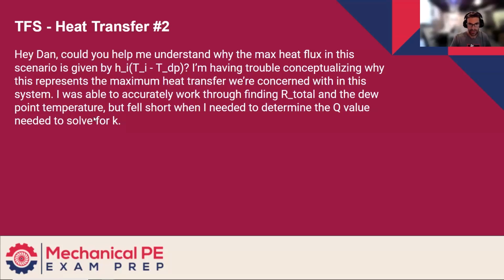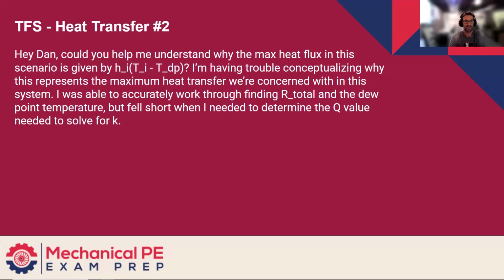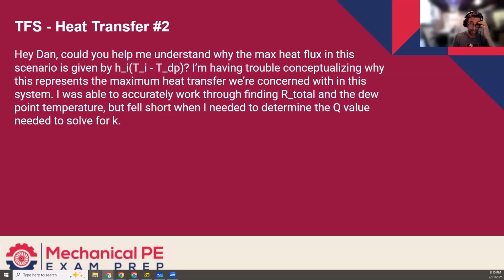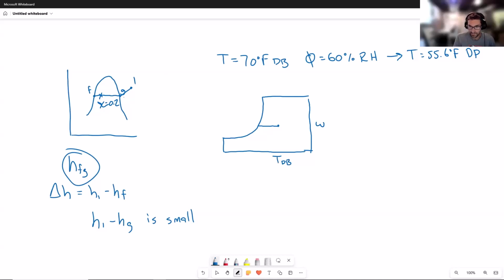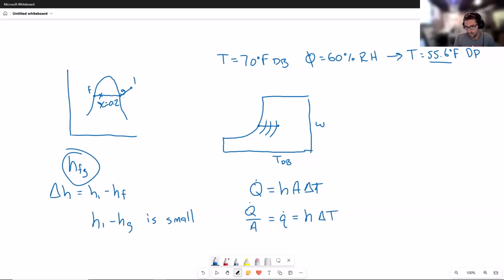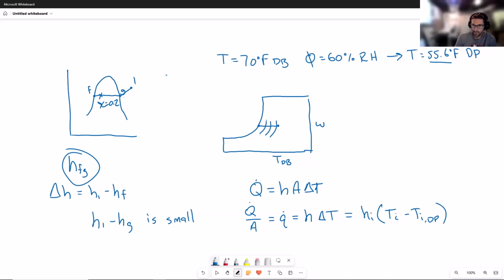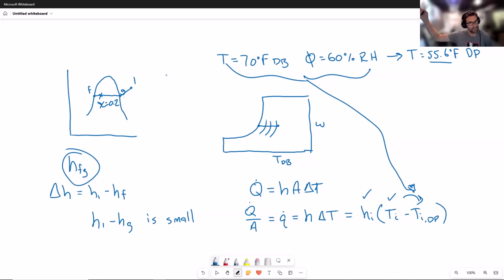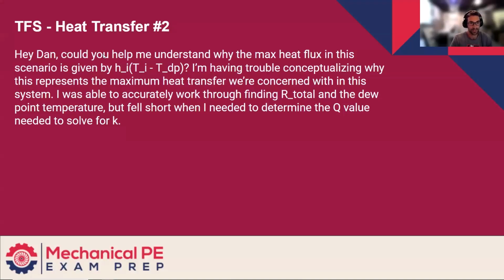Avoiding Condensation in Skylight Design: Heat Transfer & Dew Point Explained | TFS Psychrometrics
This video breaks down a real-world heat transfer problem involving a composite skylight with two layers of glass and an air gap, integrating TFS psychrometric principles. Learn how the dew point temperature limits the maximum heat flux and why condensation prevention is critical in building envelope design. Ideal for engineering students, TFS professionals, and anyone interested in the intersection of thermal and moisture control.

Happy Studying,
Dan